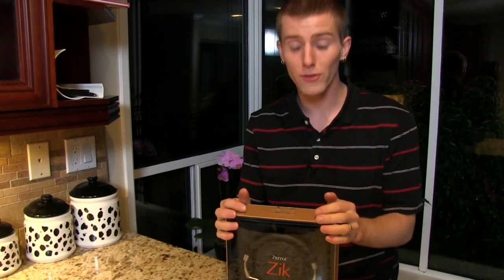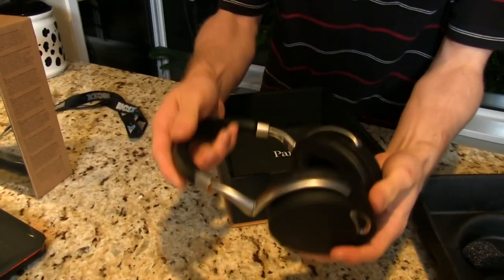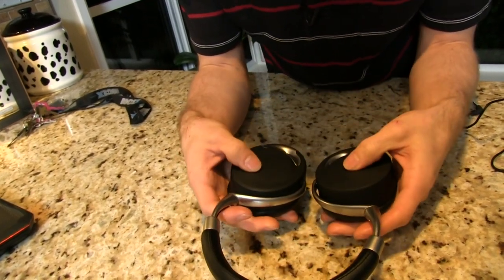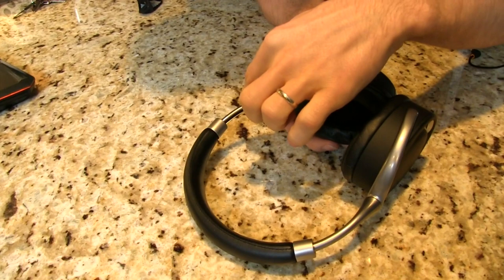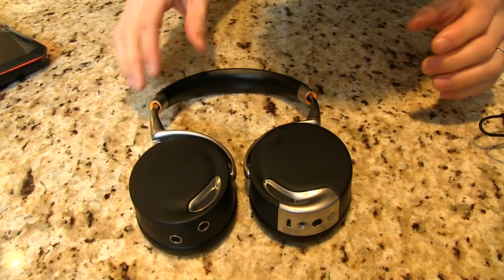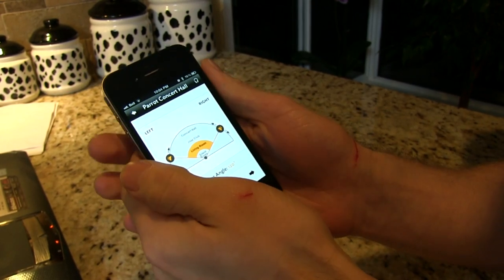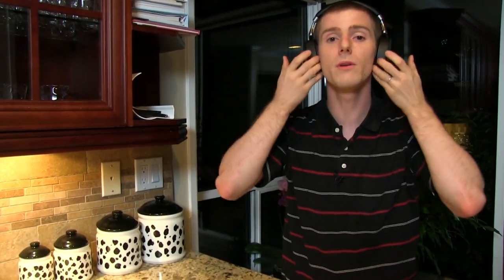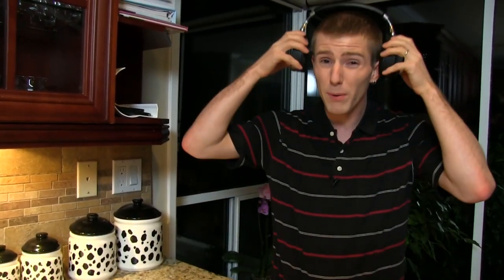Parrot Zik by Starck Bluetooth Headphones Unboxing & Review Linus Tech Tips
The Parrot Zik headset is awesome. Yeah, it's not cheap, but unlike other expensive headphones/headsets the technology is here to justify the price tag.